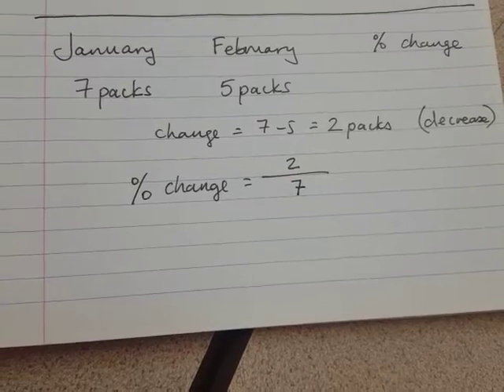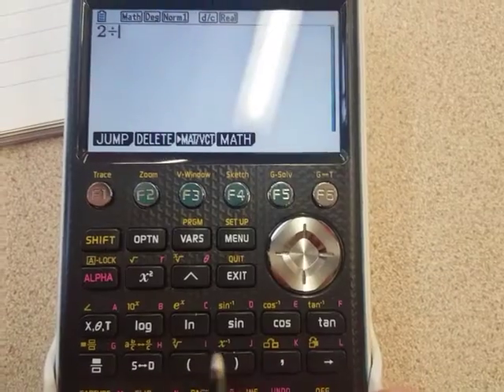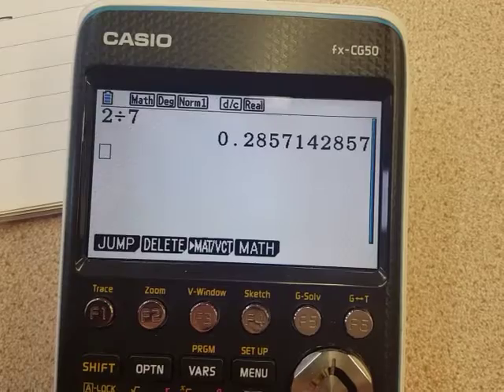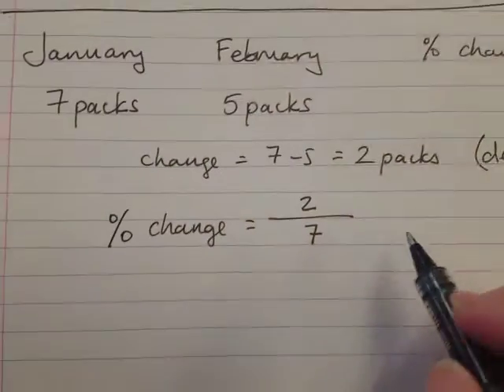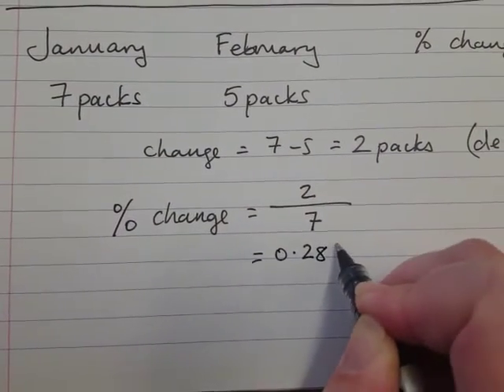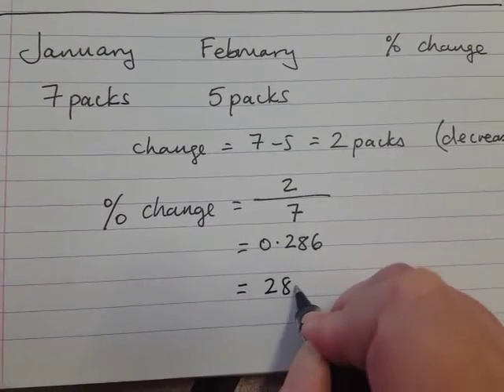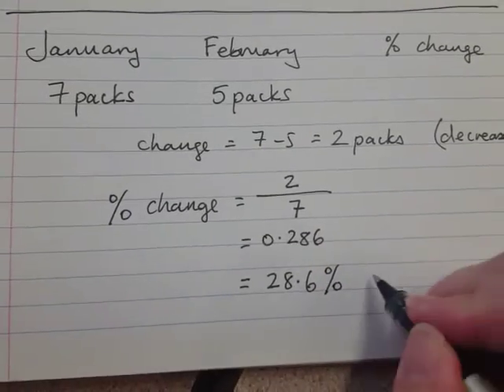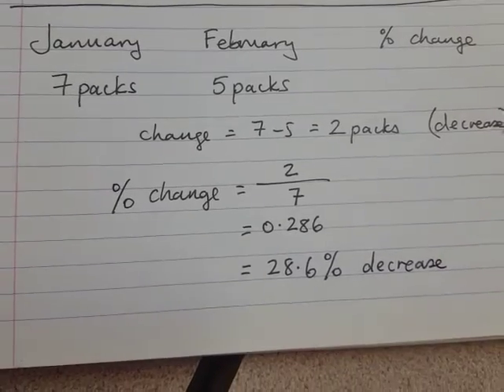Find the Percentage Change, example 2